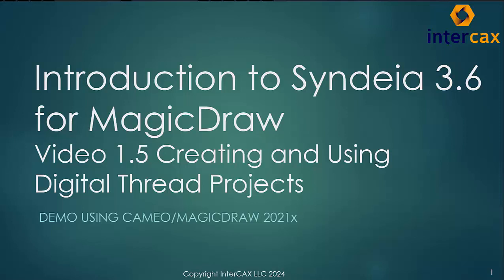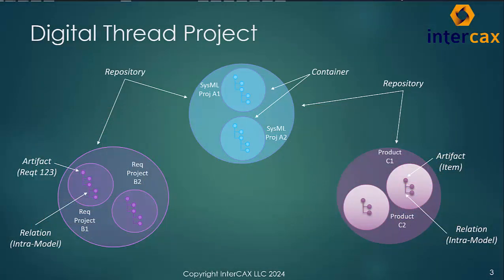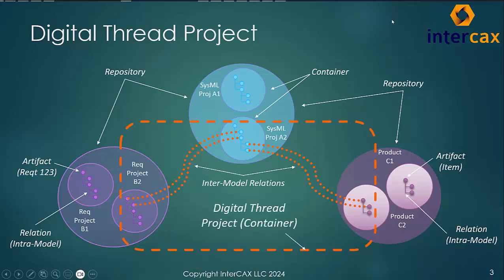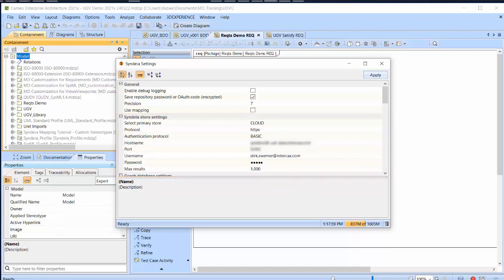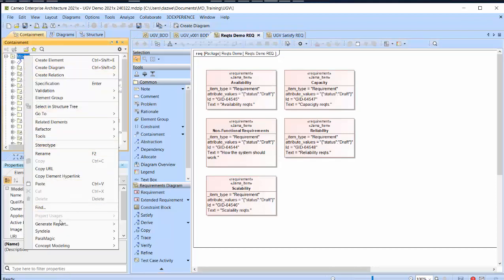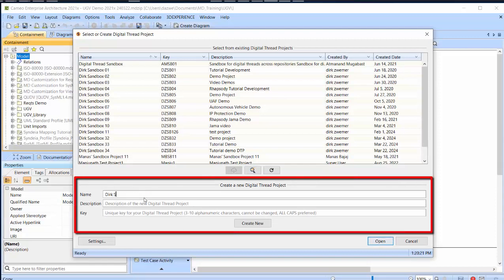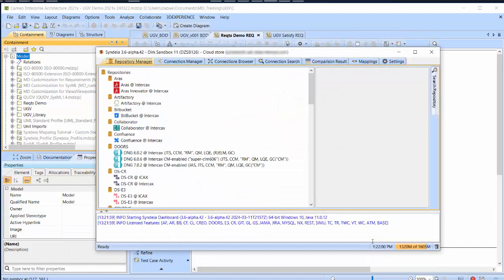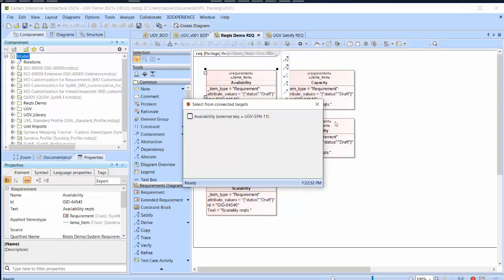Creating and Using Digital Thread Projects | Syndeia 3.6 for MagicDraw | Video 1.5